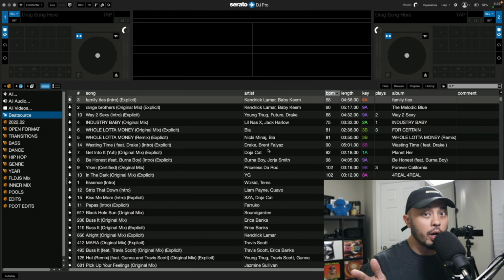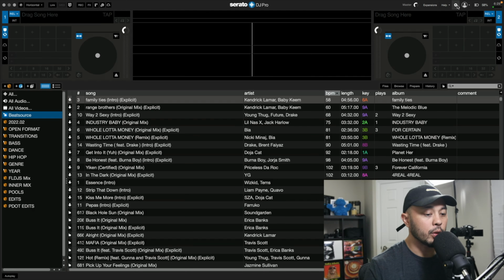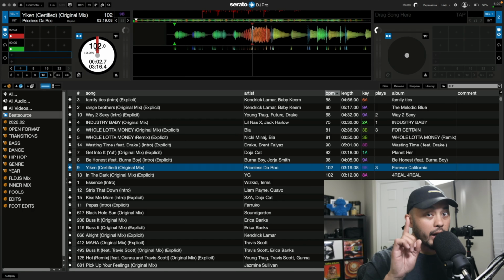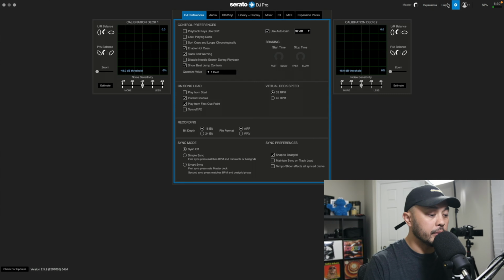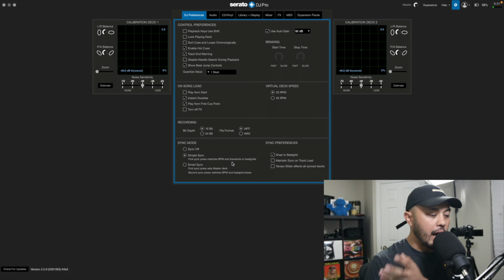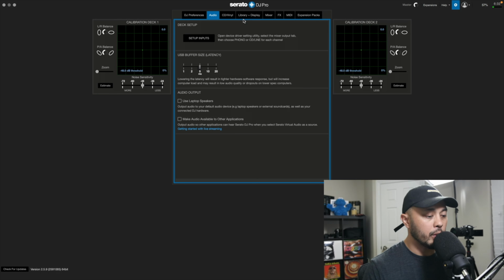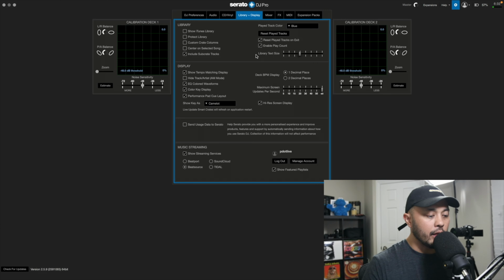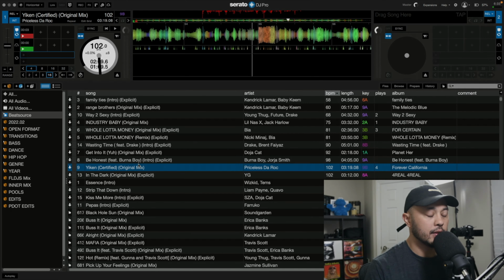5 MOST IMPORTANT Settings In Serato DJ Pro!!!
New content hits YouTube every week!

Buying something from Amazon? Use this link to help me out (w/ no added cost to you)!